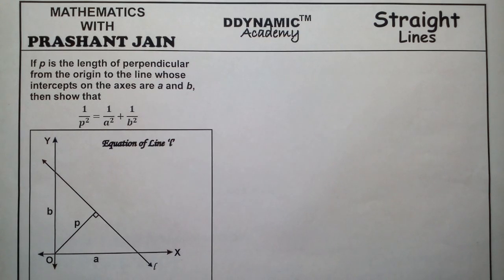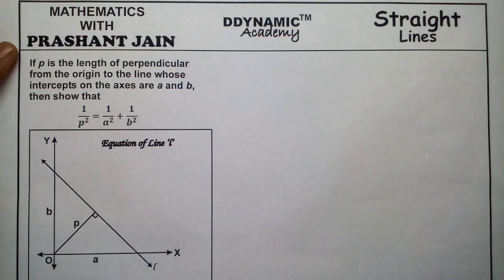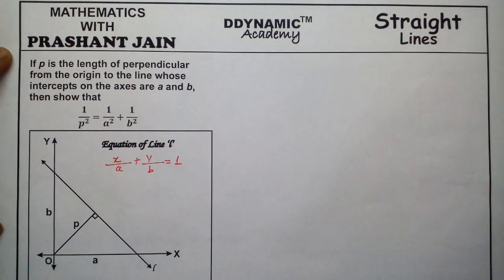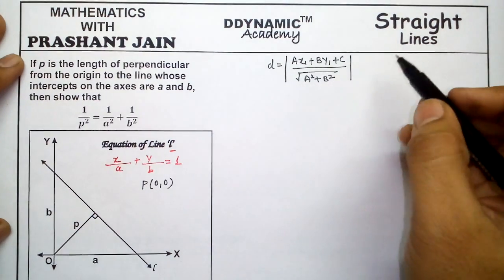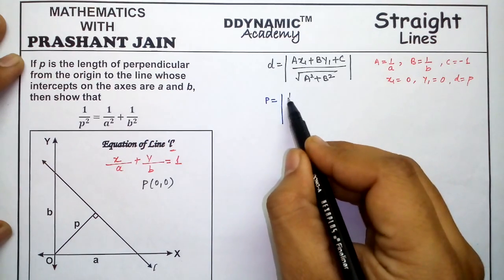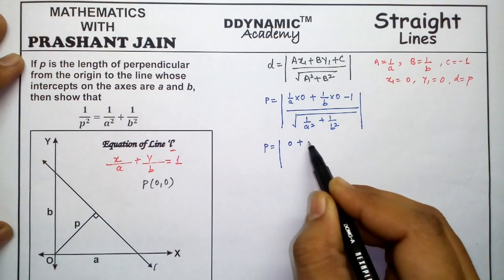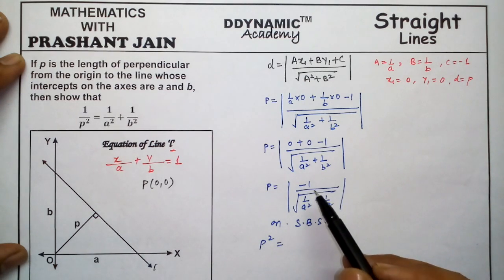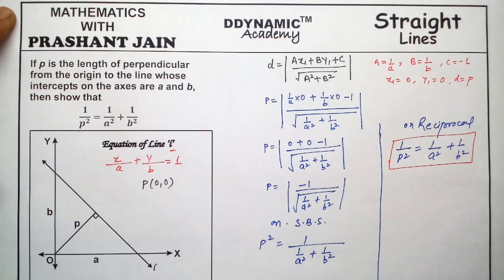1/p^2 = 1/a^2 + 1/b^2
If p is the length of perpendicular from the origin to the line whose intercepts on the axes are a and b, then show that 1/p^2 = 1/a^2 + 1/b^2